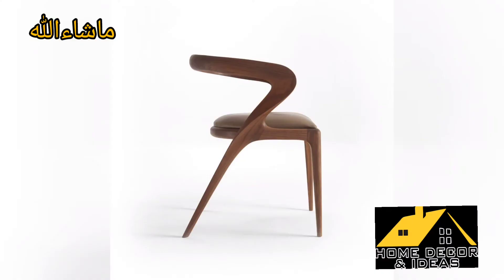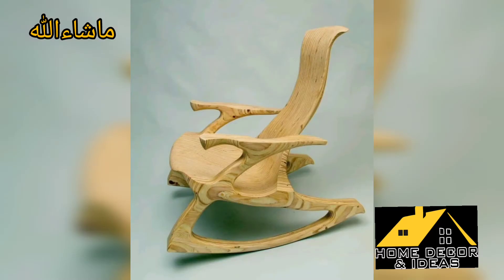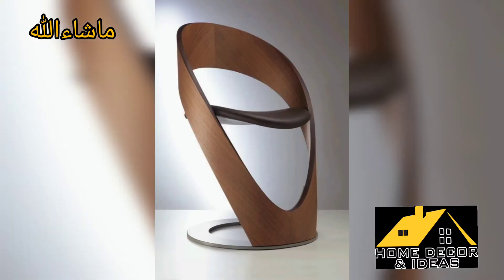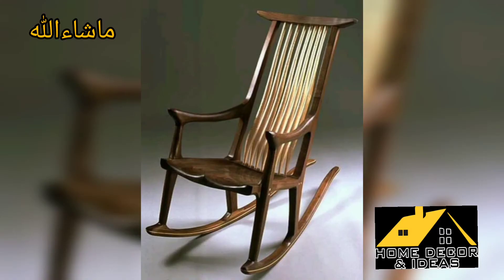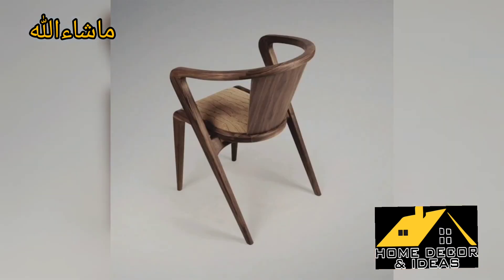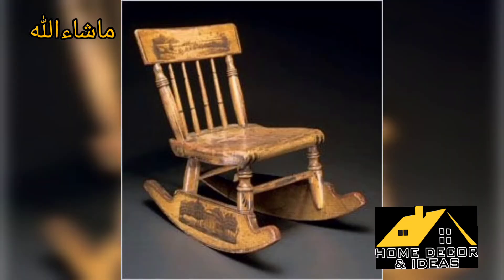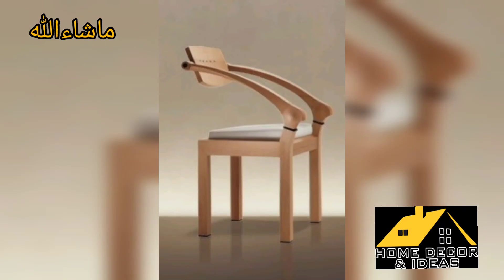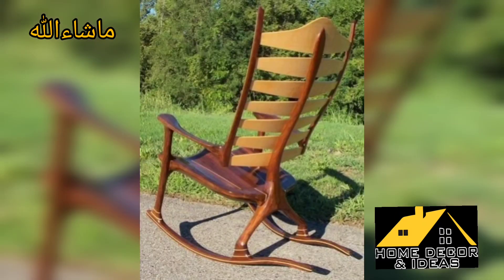Home decor unique chair design ,unique and special wood